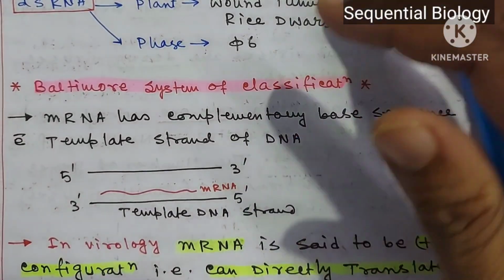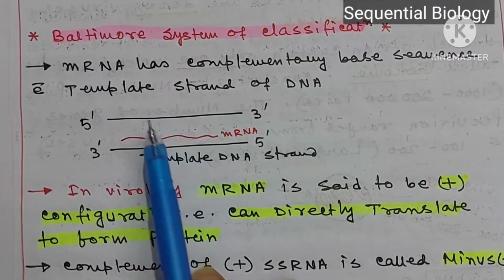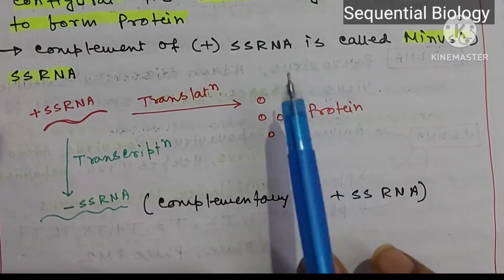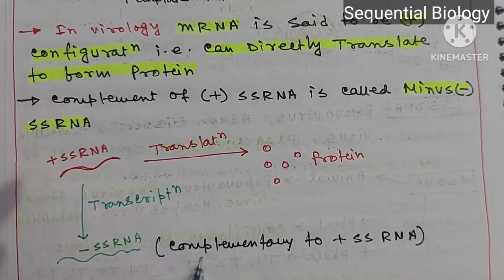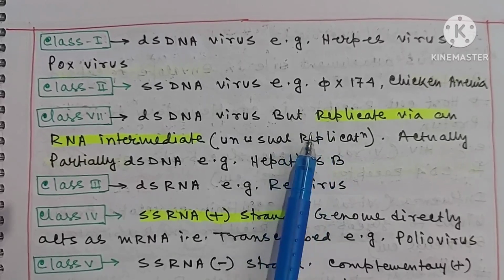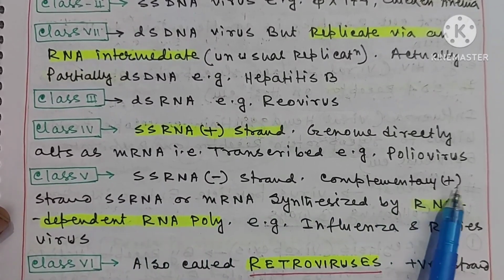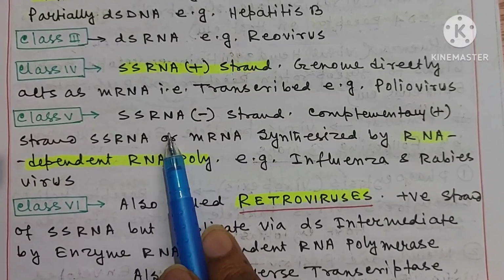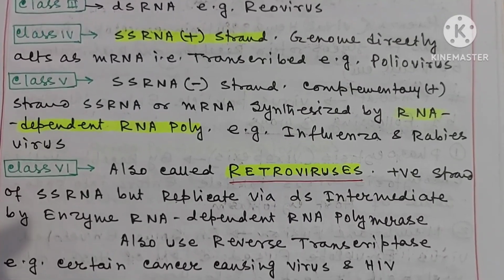Microbiology part#3// Virus classification// Baltimore system// CSIR NET,WBSSC,TGT,PGT,Msc Enrance